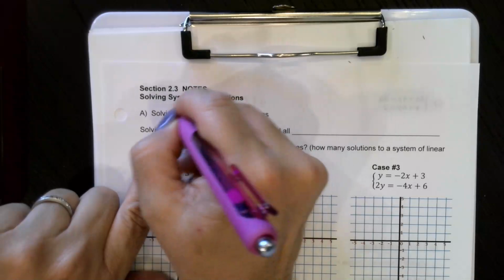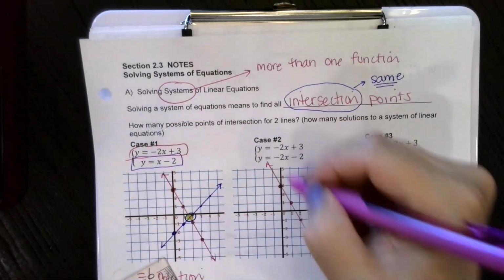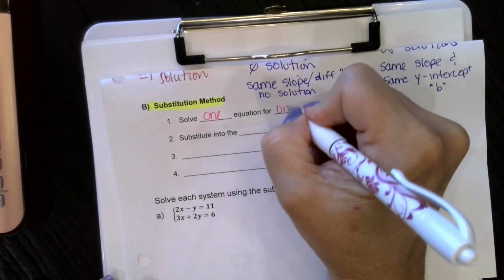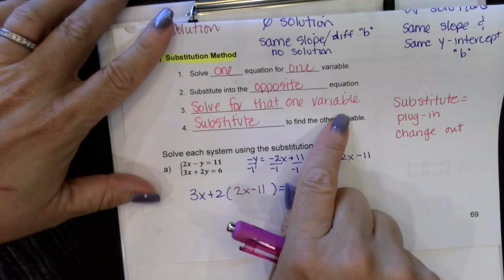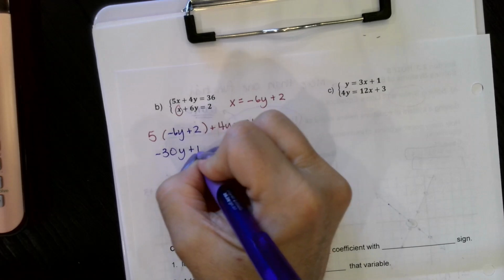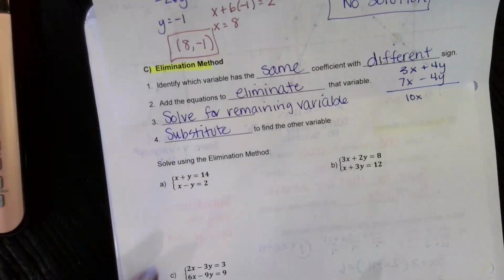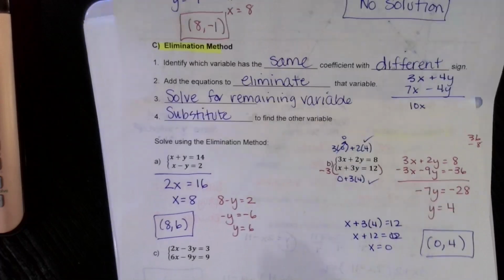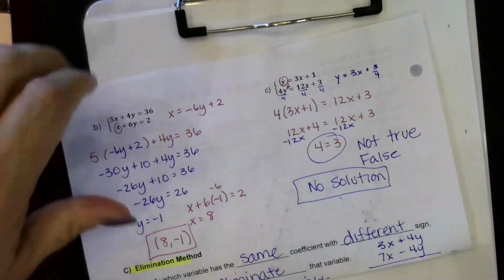PreCalc Lesson 2.3A 2 systems